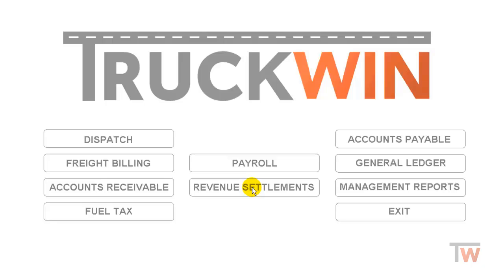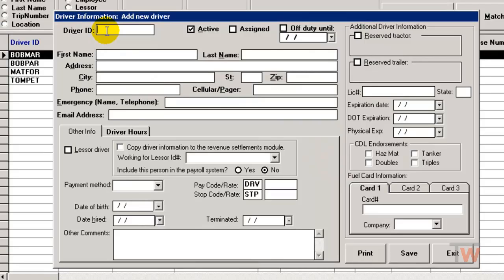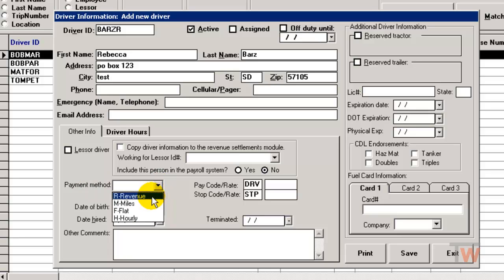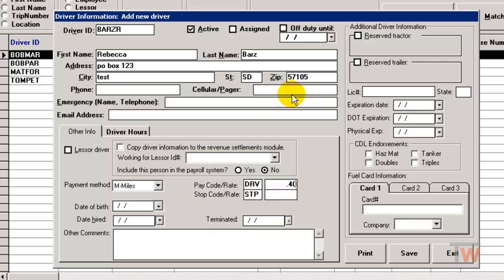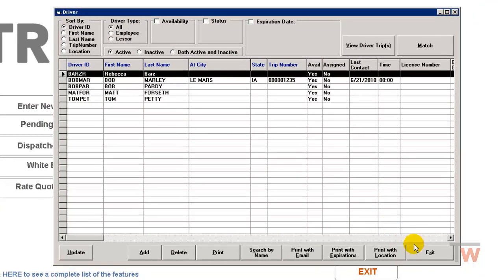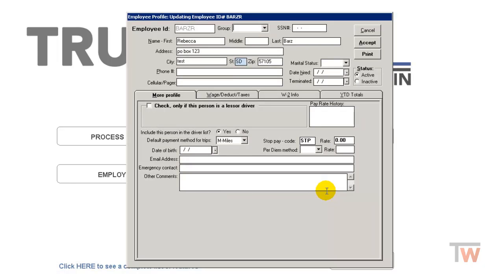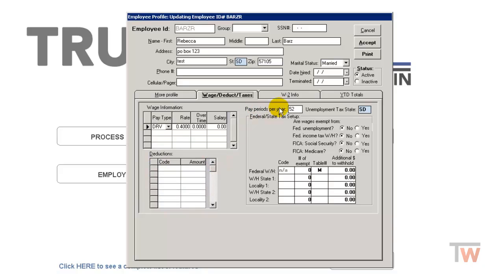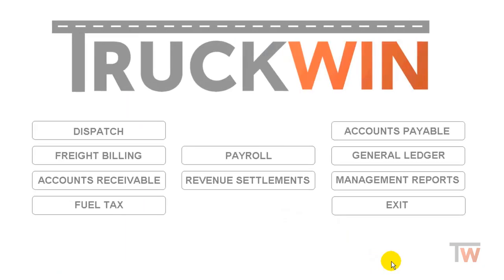Setting Up a Company Driver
This video will walk you through the steps required to setup a company driver.